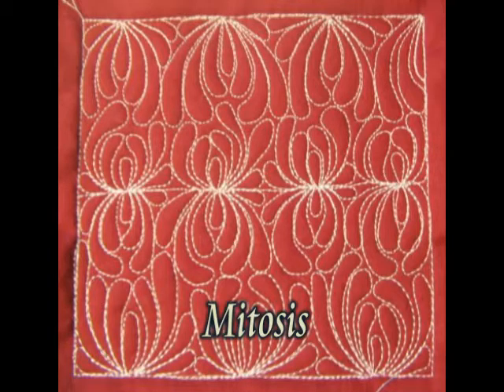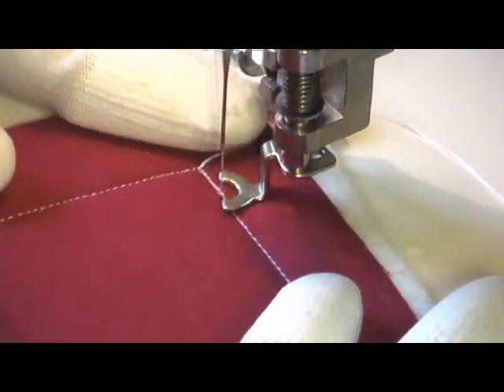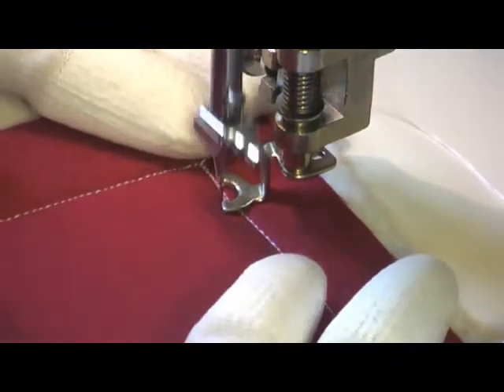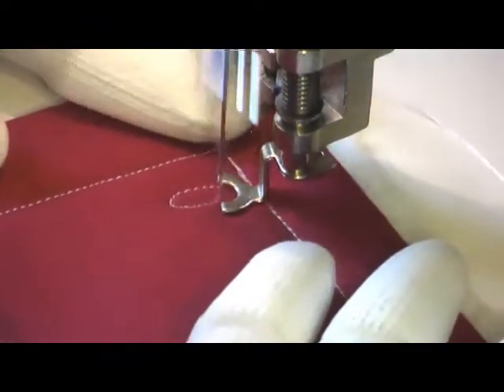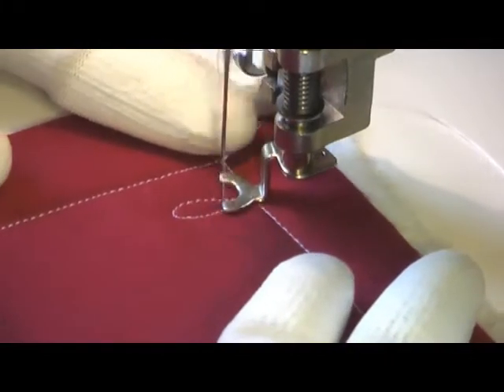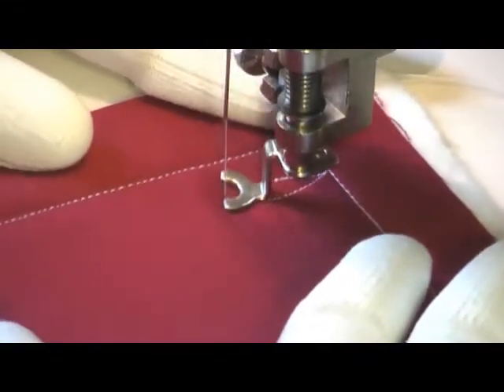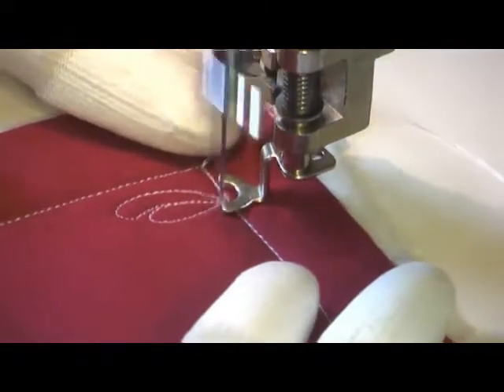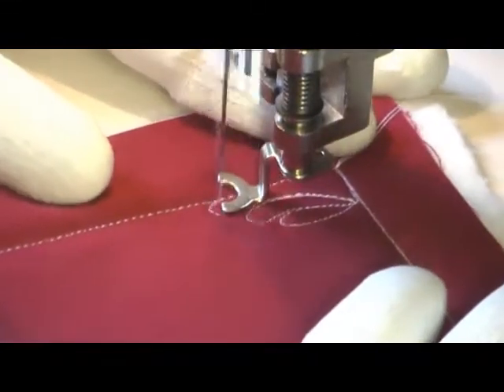Easy Science Themed Quilting Pattern - Let's Quilt Mitosis!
Working on a science themed quilt? Here's the perfect design to illustrate cellular division - Mitosis!